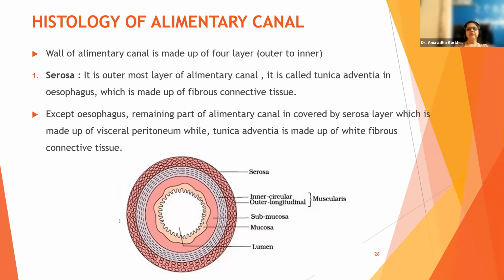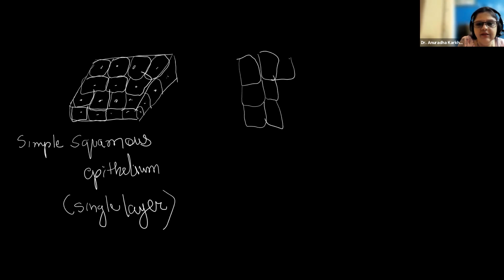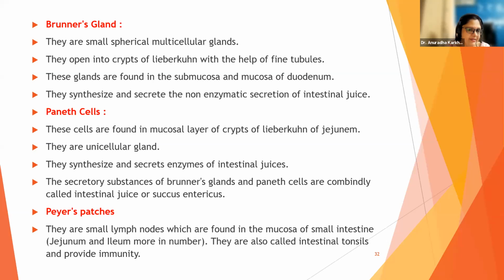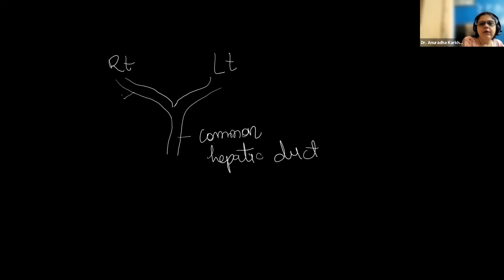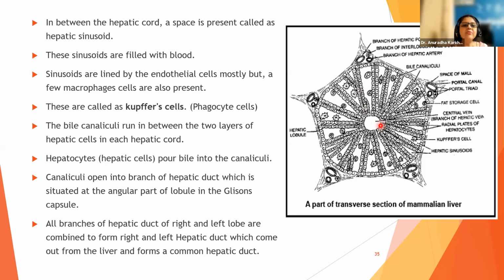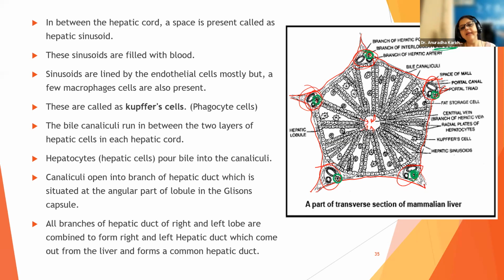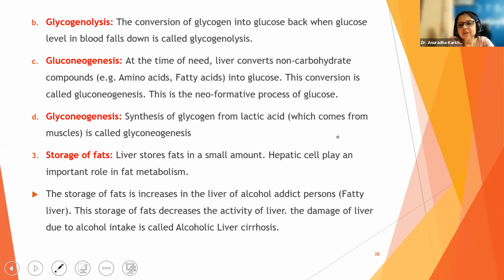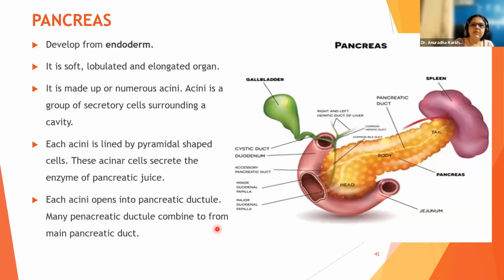DIGESTION AND ABSORPTION_L/02 BY DR . ANURADHA KARKHANIS (12.11.21)